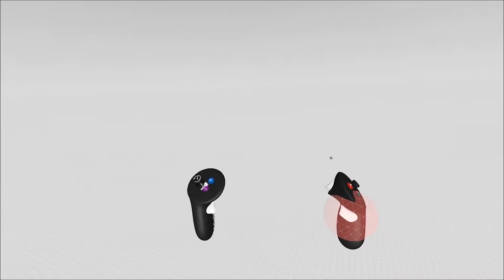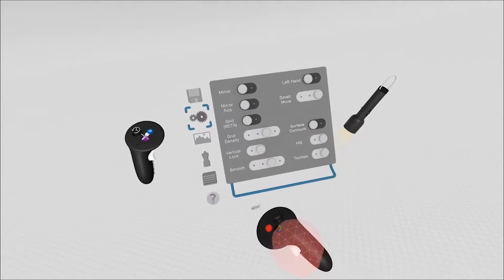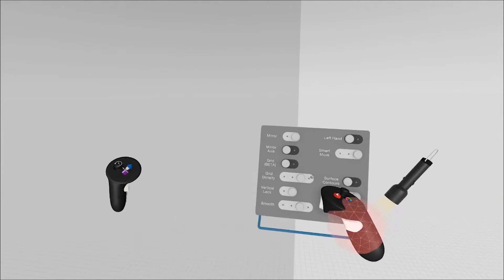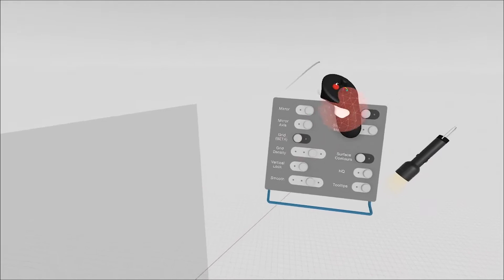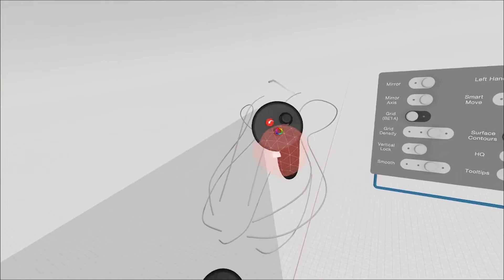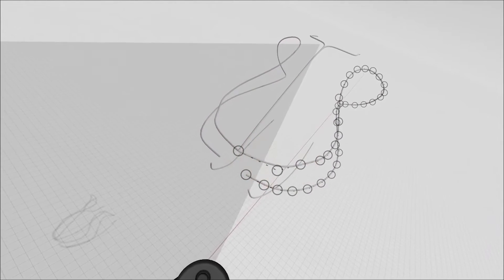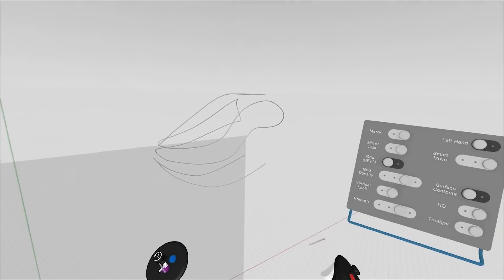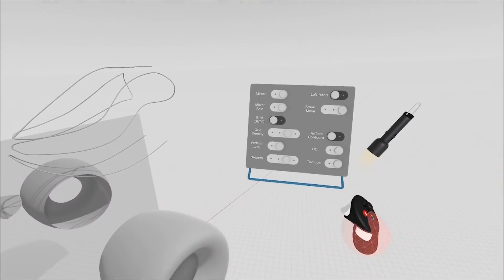Mirror - Tools Tutorial Gravity Sketch VR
How to use the mirror to create perfectly symmetrical models